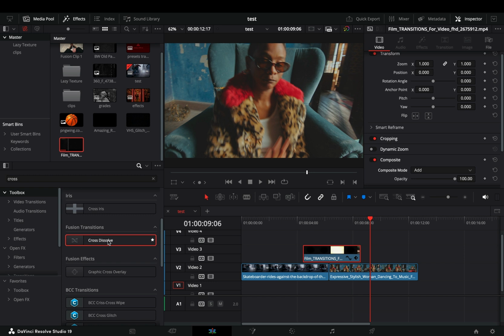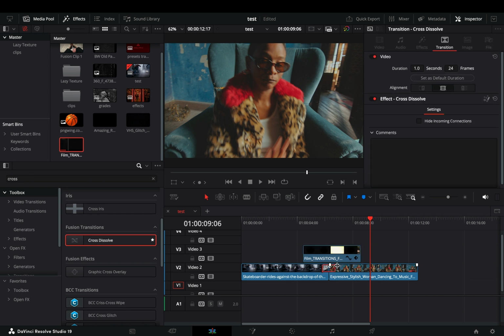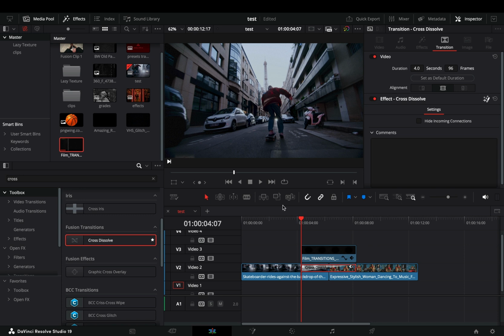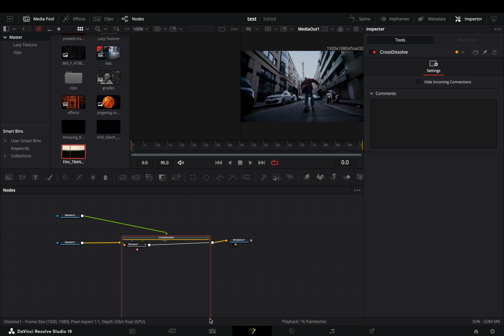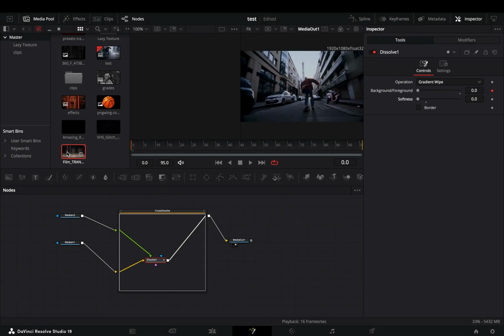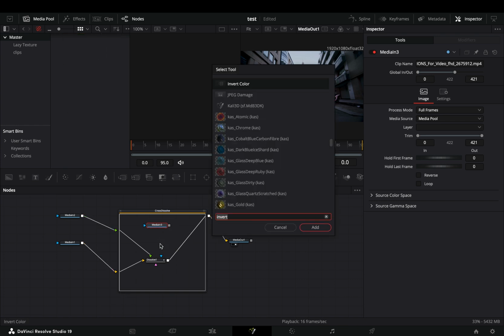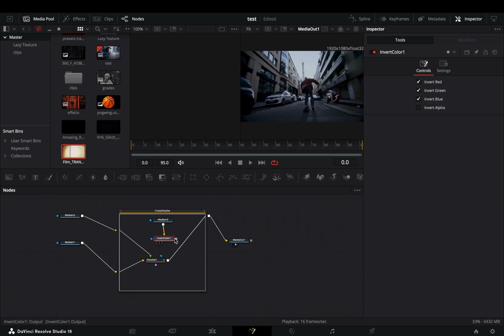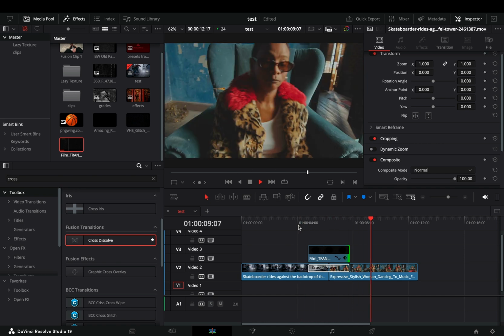Use Film Burns Like No One Else! | DaVinci Resolve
You can send them here :

BTC : 1Ecg6F8UnFHnVxsKhbkecqtge11vBhqS5
ETH: 0xB643C1C8B6C75bcB3426F40f8514CB89Fc294abC